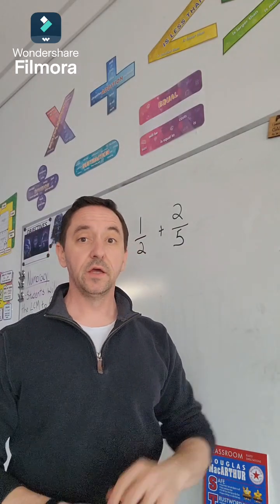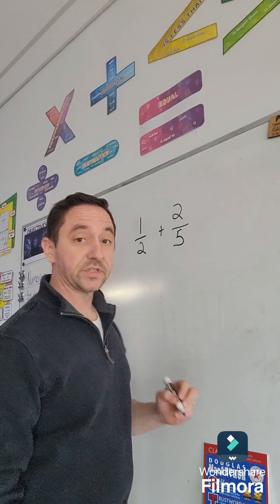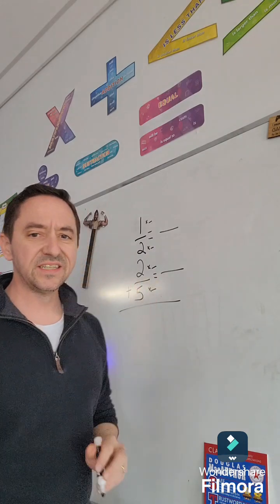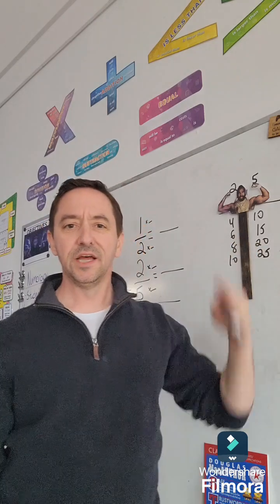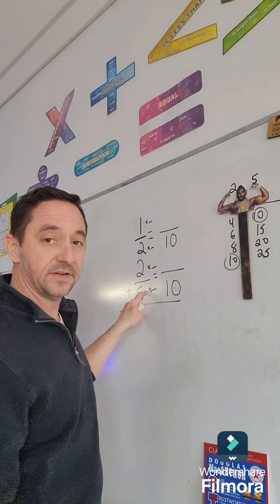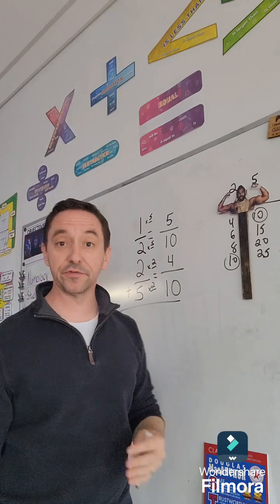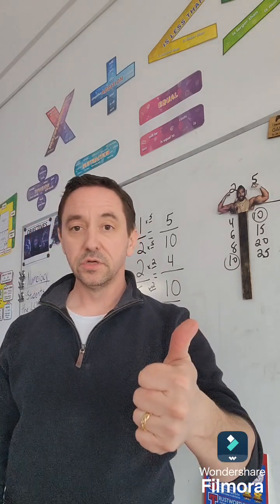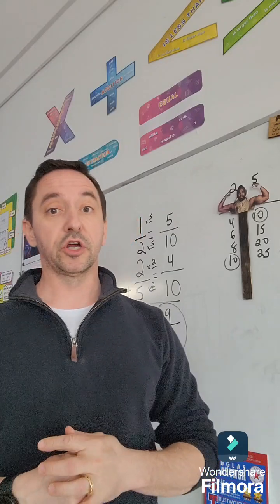Adding Fractions With Unlike Denominators